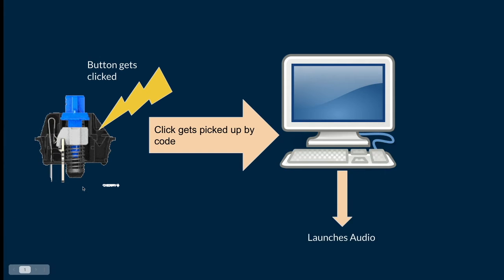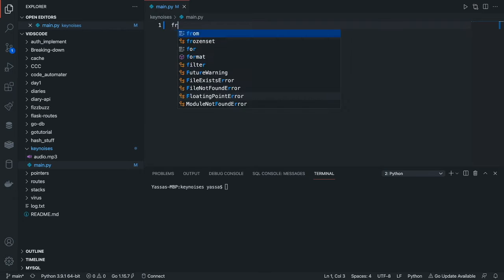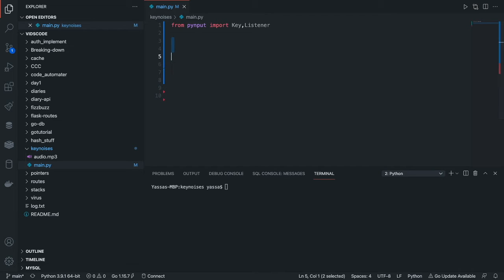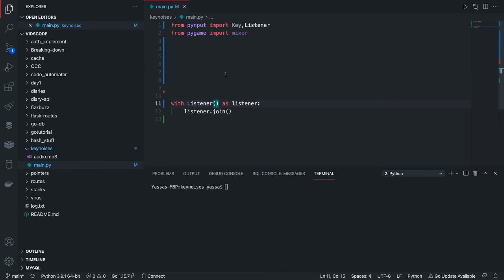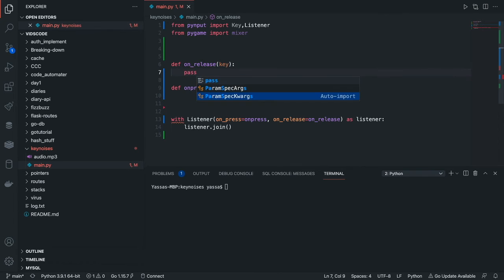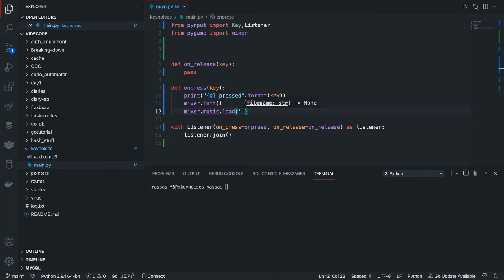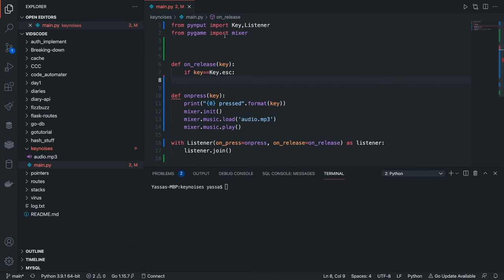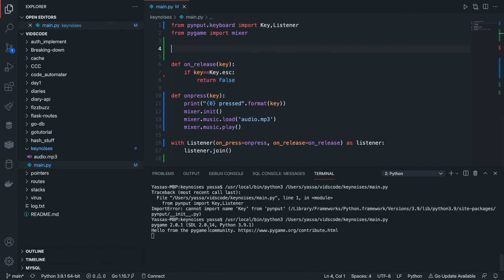Coding My Keyboard So It Makes Noises When Clicked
Today we will be making a simple program that will play a noise when a key on your keyboard is clicked.